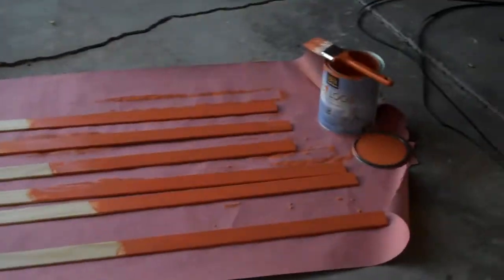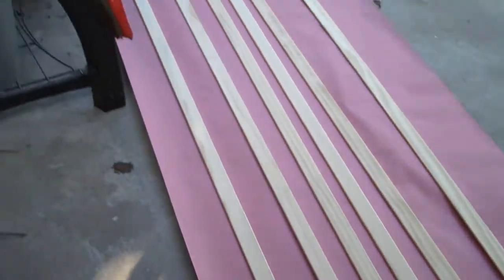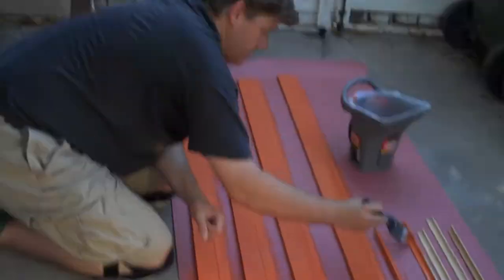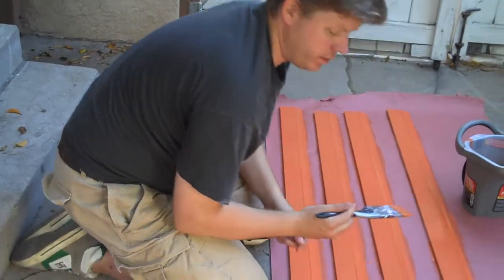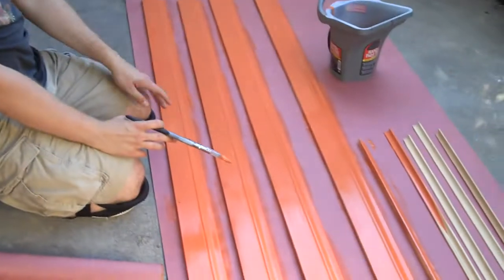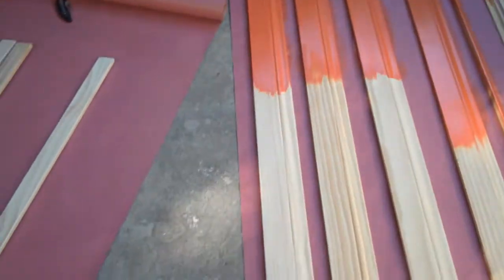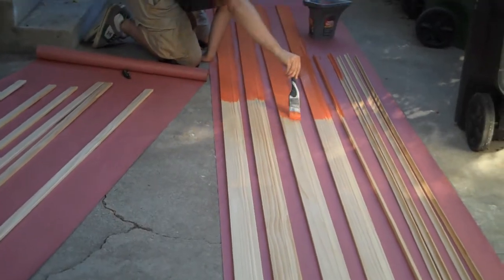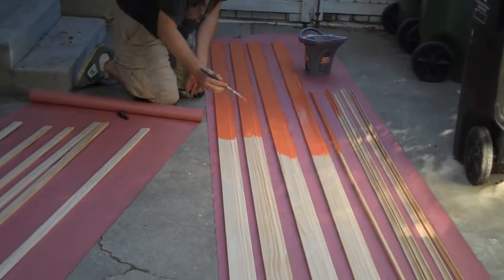Part 10 - Kenny's Office Remodel 2009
First round of paint on the moulding.